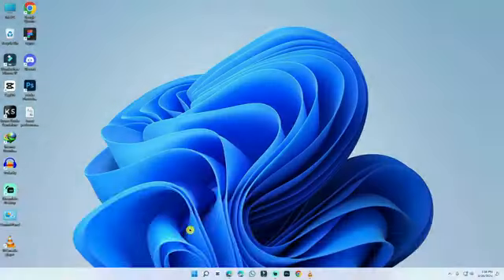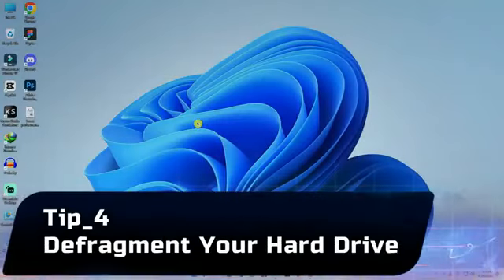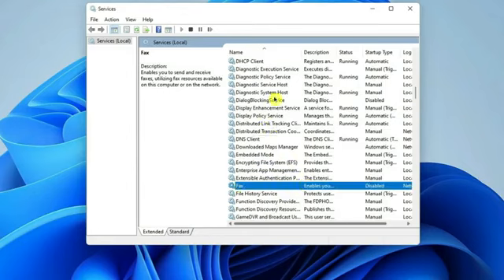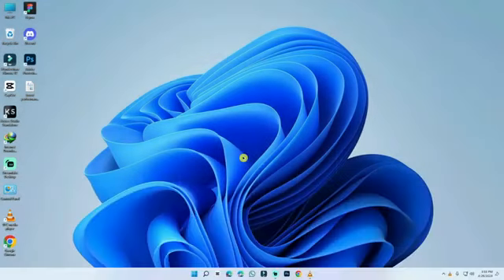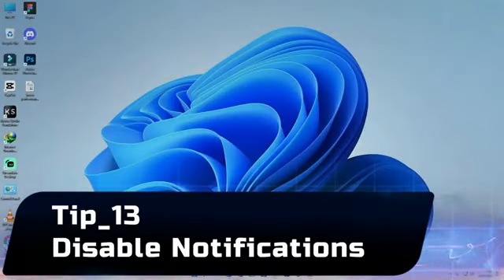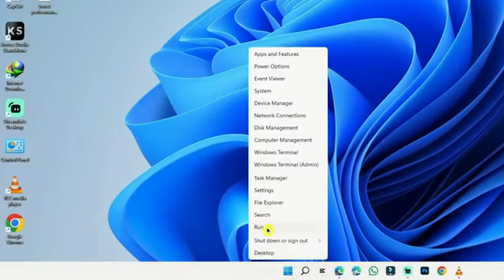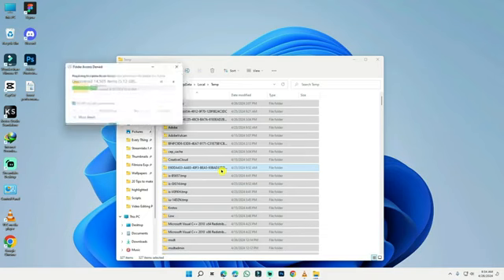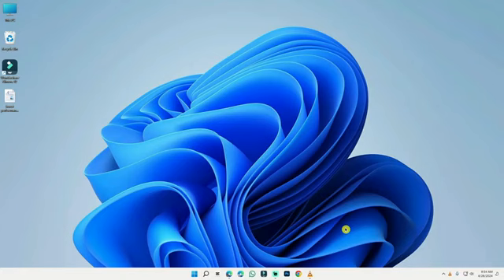20 Easy Ways to Speed Up Your Slow Windows 11 PC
Is your Windows 11 computer running sluggishly? In this comprehensive guide, we'll explore 20 effective tips to boost your PC's performance and make it run smoother than ever. From optimizing startup programs and disk space to adjusting visual effects and disabling unnecessary services, we've got you covered. We've also included timestamps for easy navigation, so you can jump directly to the tips that interest you most.

Chapter Timestamps:
0:00 Introduction
0:11 Tip 1: Update Windows Regularly
0:31 Tip 2: Disable Startup Programs
1:00 Tip 3: Optimize Disk Space
1:19 Tip 4: Defragment Hard Drive
1:40 Tip 5: Adjust Visual Effects
2:19 Tip 6: Disable Unnecessary Services
2:46 Tip 7: Update Drivers
3:28 Tip 8: Uninstall Unused Programs
3:56 Tip 9: Clear Browser Cache
4:29 Tip 10: Disable Search Indexing
4:51 Tip 11: Disable OneDrive Sync
5:11 Tip 12: Disable Transparency Effects
5:31 Tip 13: Disable Notifications
5:52 Tip 14: Adjust Mouse Settings
6:10 Tip 15: Disable Unnecessary Windows Features
6:30 Tip 16: Clearing Prefetch Files
7:03 Tip 17: Clearing Temp Folder
7:35 Tip 18: Clearing %temp% Folder
8:11 Tip 19: Using Disk Cleanup Tool
8:40 Tip 20: Clean Up Desktop Icons
9:00 Bonus Tip: Restart Your PC Regularly